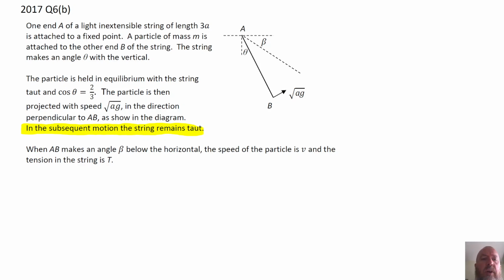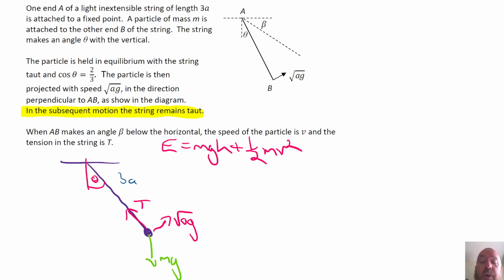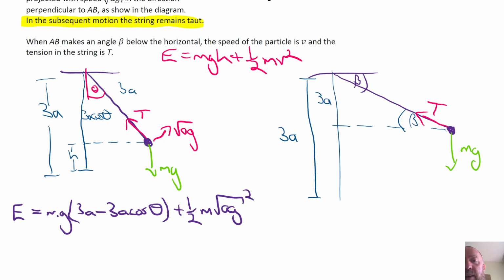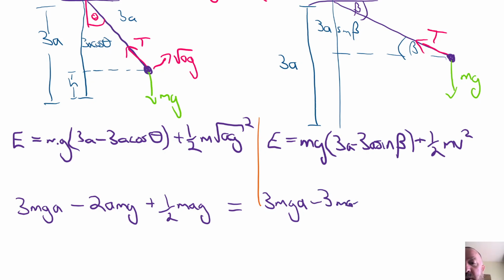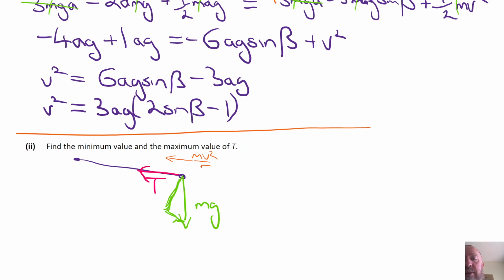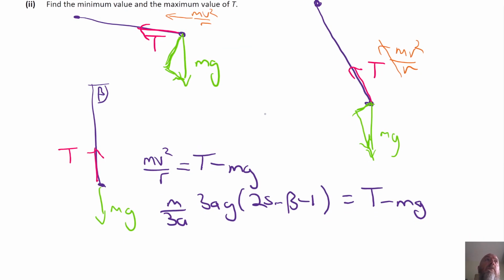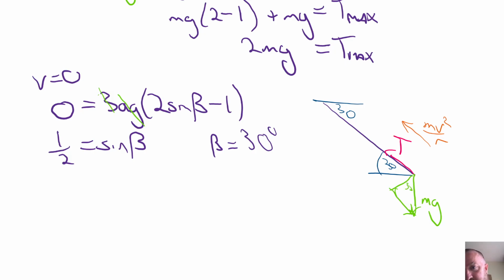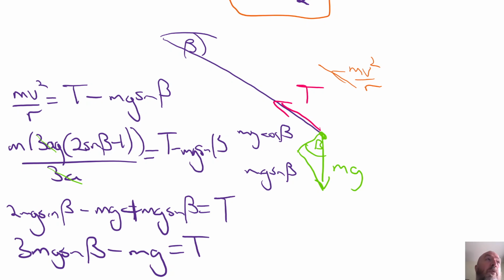2017 Vertical Circle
Using Conservation of Energy for circular motion problems. Deducing max/min of Tension